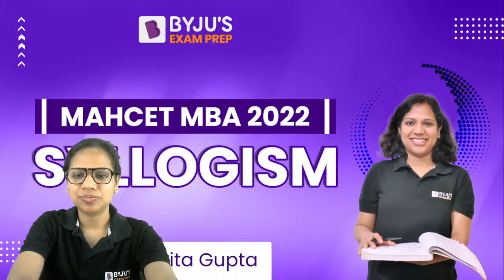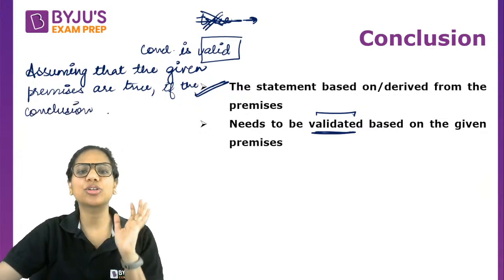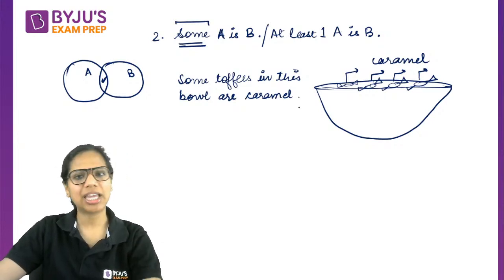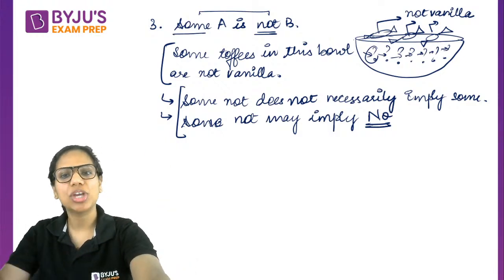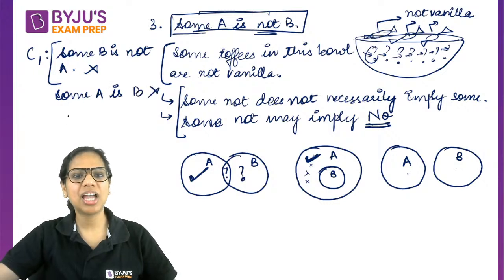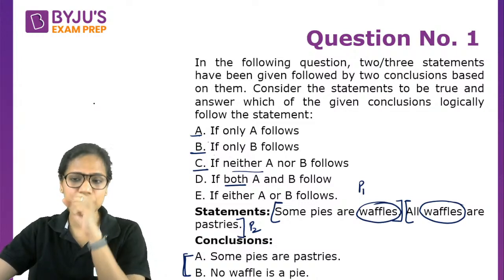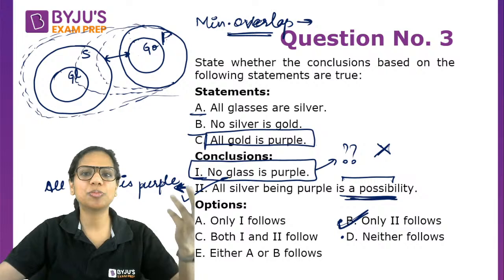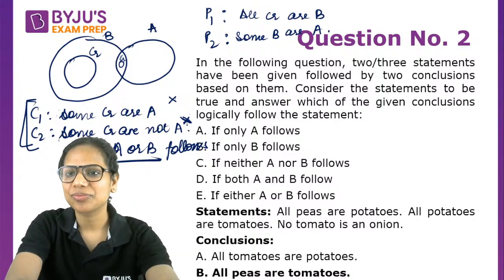MAH CET MBA 2022 | Syllogisms | Ace Verbal Reasoning | BYJU'S Exam Prep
➤ Detailed CAT 2022 Question Paper Discussion MH CET (Maharashtra Common Entrance Test) is a state-level management entrance exam. The Verbal Reasoning section of MHCET MBA 2022 can be prepared well if you follow certain preparation tips and strategy. The candidates can score well in this section provided they have a clear understanding of the topics and know the tricks to solve certain questions. One of the major topics that comes under Verbal Reasoning is Syllogisms. It is an important topic of the Verbal Reasoning section of the CET MBA exam. BYJU’S Exam Prep expert faculty Nikita Gupta will host a session on syllogism where she will share the ways to solve questions on Verbal Reasoning Syllogisms. Ma'am will also share the importance of Syllogism in CET MBA 2022 Exam. So don't miss this interactive session and ace your CET MBA preparation.